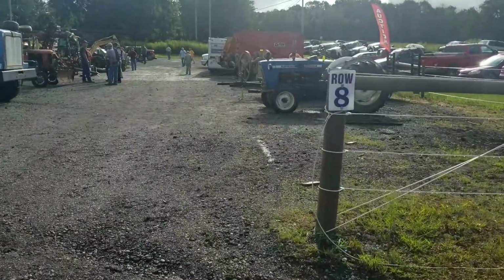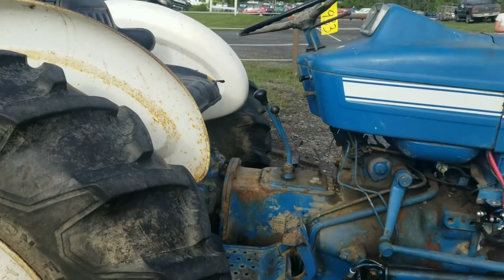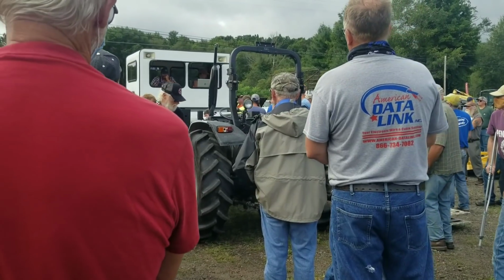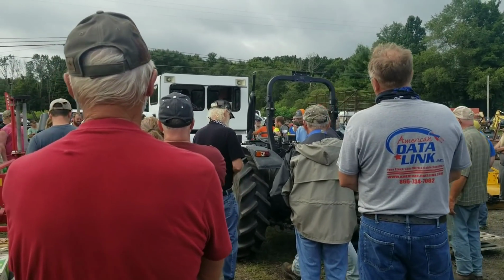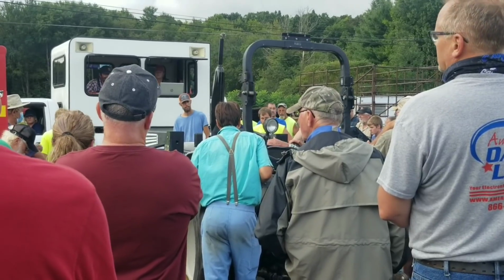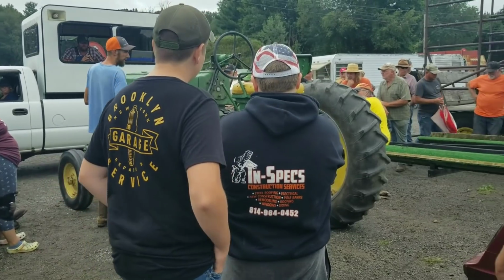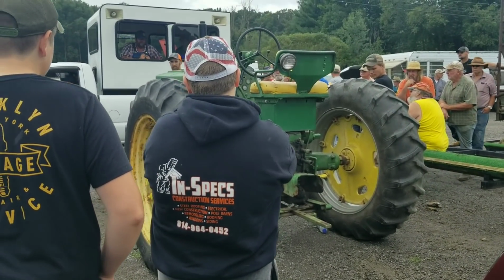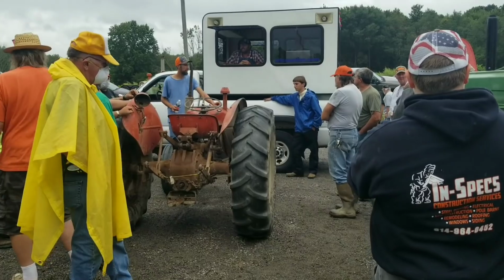Auction Results | WTC Auction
Auction Results | WTC Auction. Used John Deere tractor for sale near me. Used Farmall tractor for sale near me. Farm equipment auctions near me.